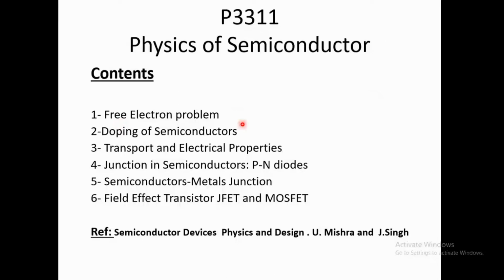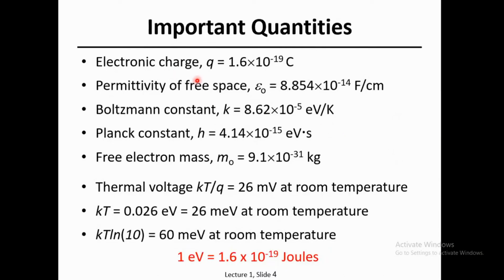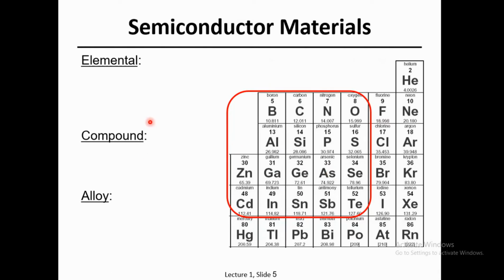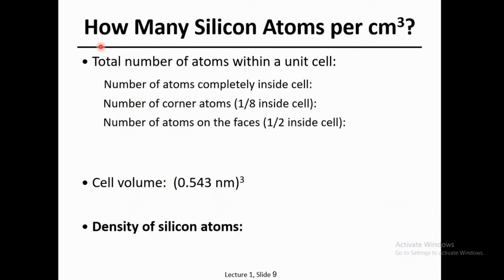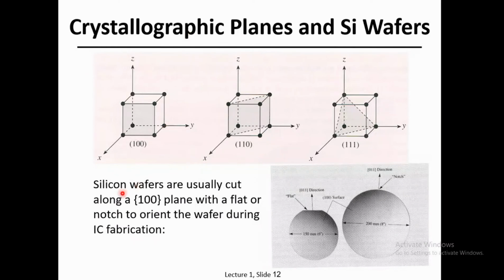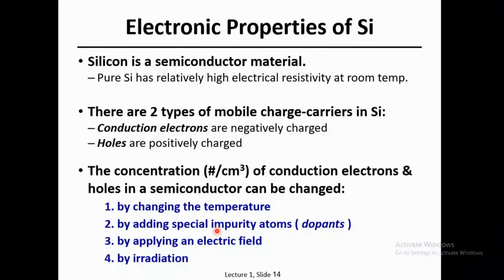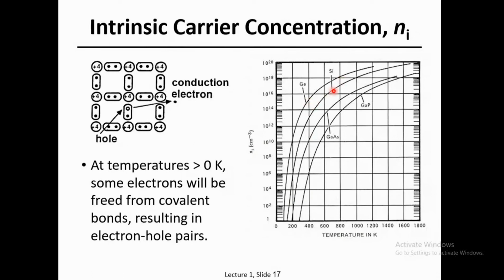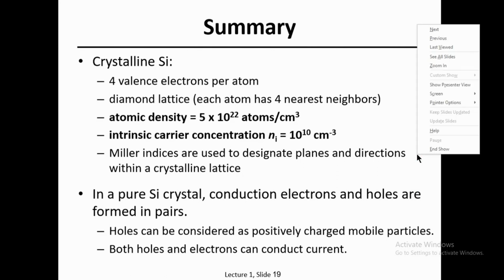semiconductor course: lecture 1 : introduction